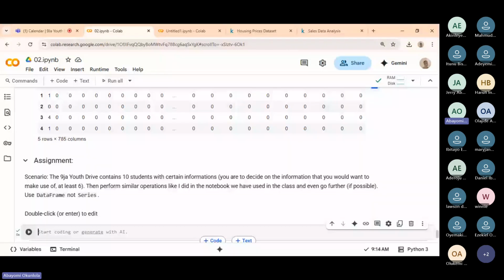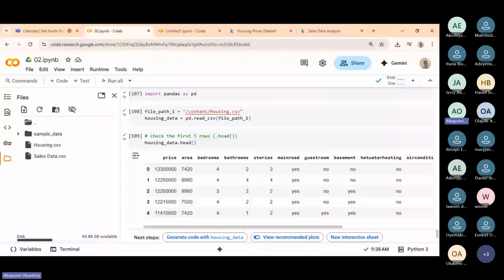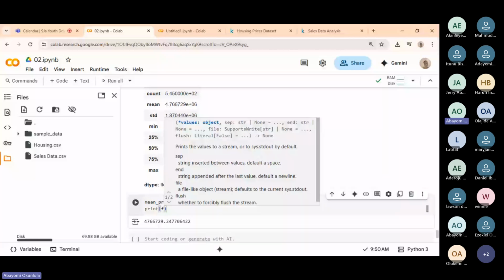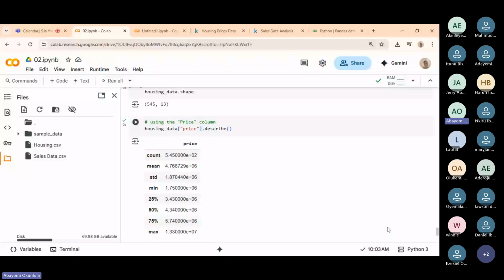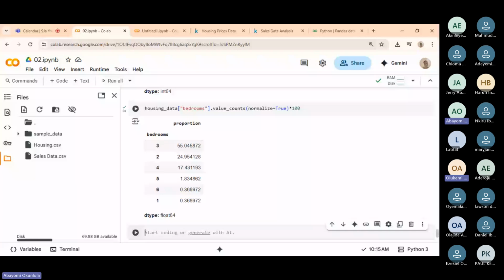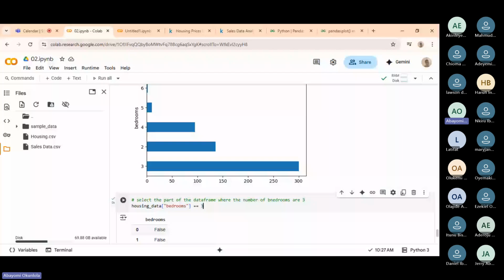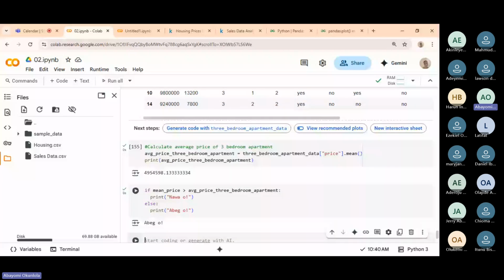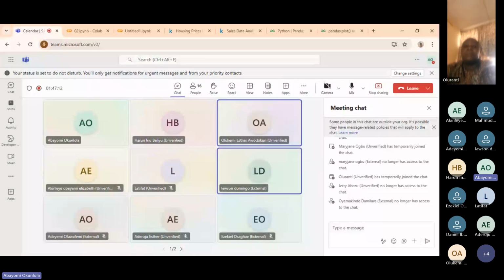Data Science Training | Office Hours I | July 18, 2025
Data Science Office Hours

In this week’s Office Hours, we took a practical dive into the data analytics workflow using Python and pandas. Participants explored the full journey — from data sourcing to analysis and visualization.

Here’s what we covered:
🔍 Sourcing datasets from Kaggle – how to find relevant, real-world datasets for your analysis.
📥 Loading data with pandas – hands-on walkthrough of using read_csv() and understanding DataFrame basics.
📊 Data analysis with pandas – filtering, grouping, aggregations, and identifying key insights.
📈 Data visualization – creating visual stories from data using built-in pandas plotting and a peek into matplotlib.

This session emphasized not just coding but thinking like a data analyst:
✔ Asking the right questions
✔ Understanding your data structure
✔ Communicating insights clearly

These office hours are part of our ongoing mission to build confident, job-ready digital talent. Stay consistent. Stay curious!